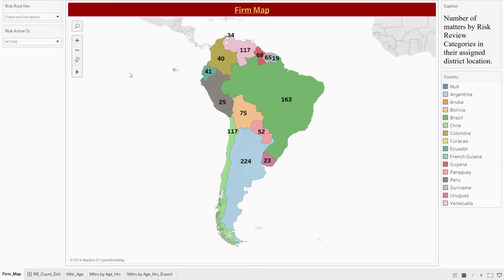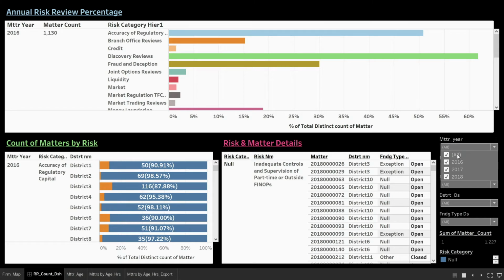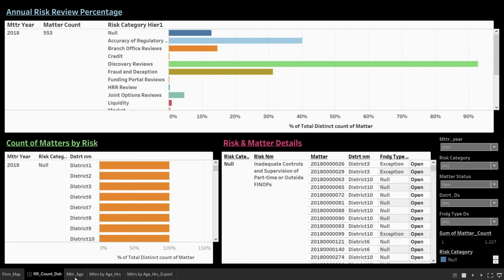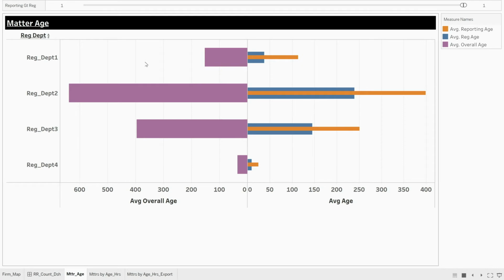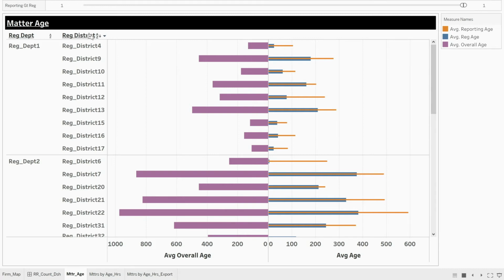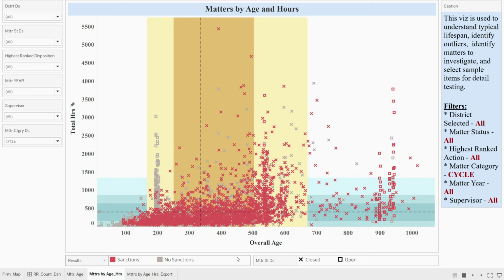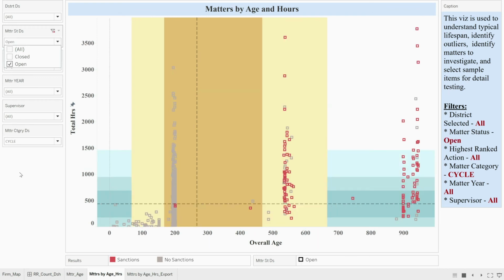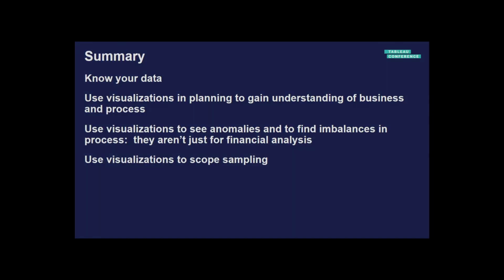FINRA: Auditing using Tableau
Learn how our Internal Audit started using Tableau in the last few years to enhance our plan & process auditing by reviewing 100% of the population with different visualizations.